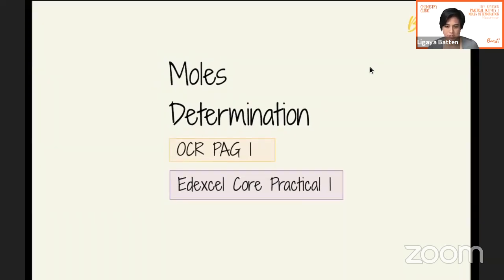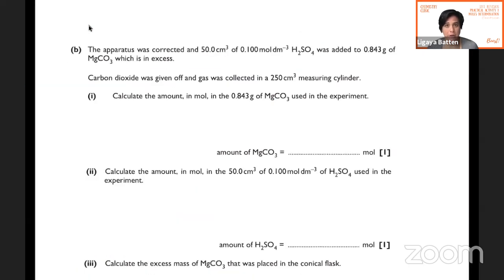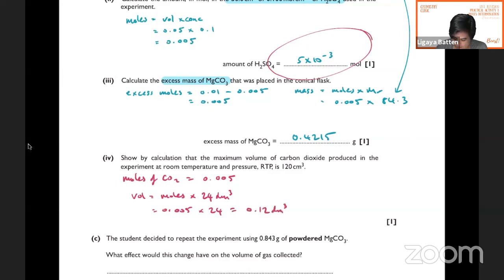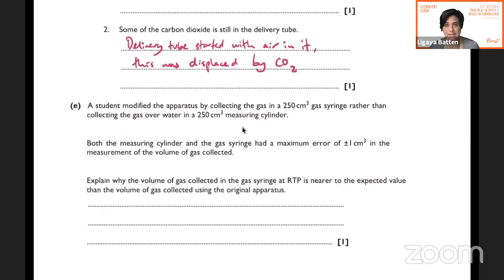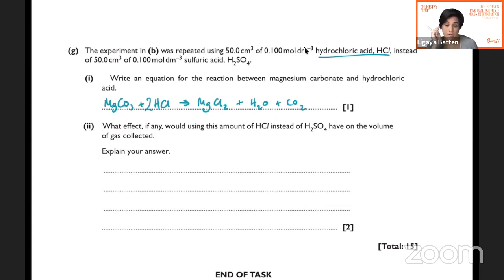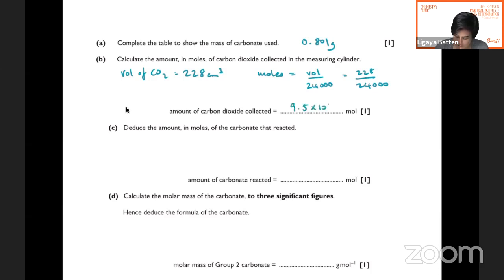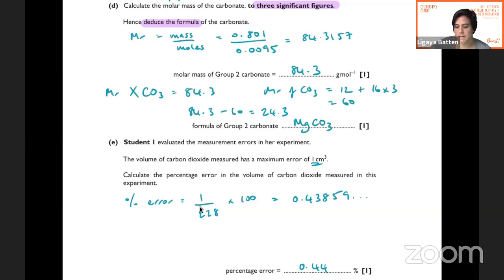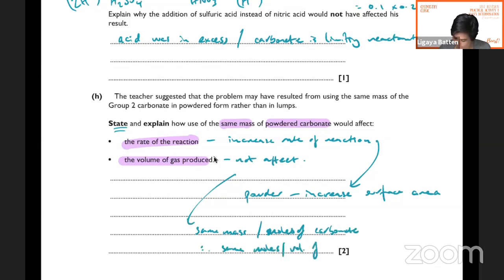Practical Chemistry: Moles Determination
Join me live to review one of your required practical activities: determining the number of moles in a reaction of a group 2 carbonate.
• We will look at the different practical set-ups that will allow us to calculate the number of moles produced (volume of gas) or reacted (change in mass), as well as how to use the results to calculate molar quantities.
• We will also discuss possible sources of error in these types of reactions and calculate percentage error.

Questions?